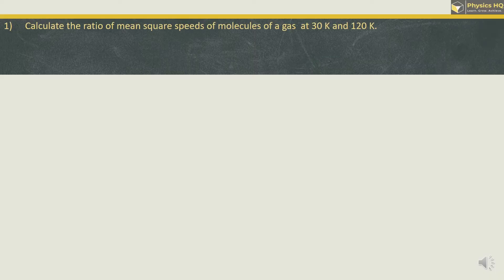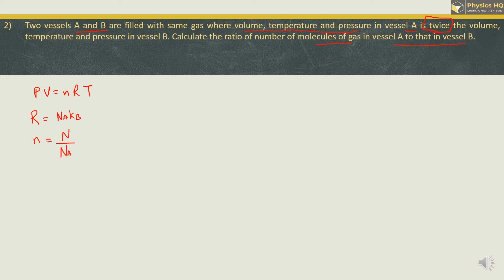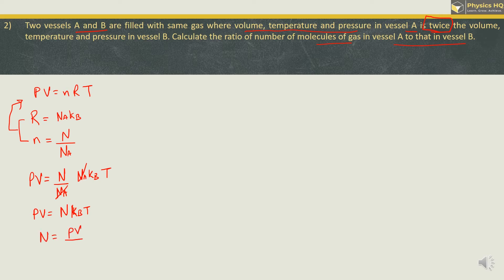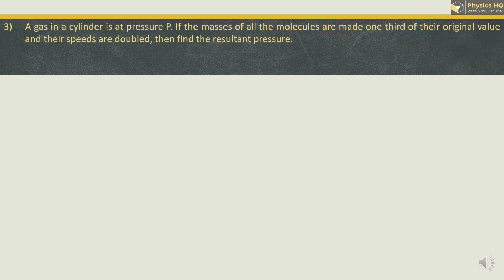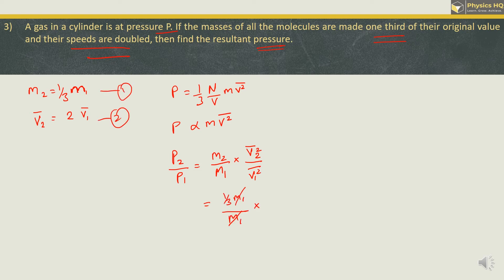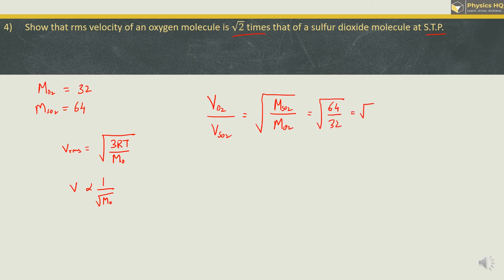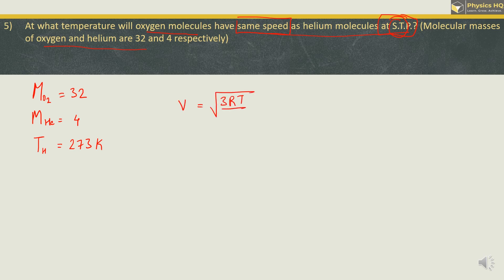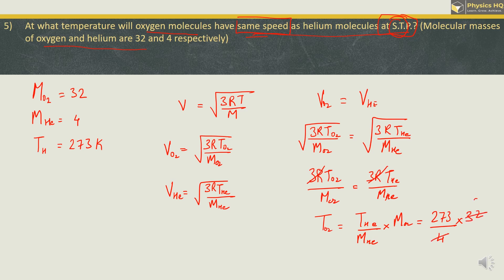Class 12th Physics | Chp 3 : Kinetic Theory of Gases & Radiation | Textbook unsolved sums part 1 PHQ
This lecture series is for solving MCQs and sums of class XIIth physics Maharashtra State Board-Revised Syllabus 2020.

In this video, we have solved Textbook unsolved sums of Chapter 3: Kinetic Theory of Gases & Radiation

Physics HQ is dedicated to all students of class XIIth who want to learn concepts of physics and ways of solving numerical in a systematic and easy way. The contents of this channel are intended to help students to understand concepts and sum solving techniques. This will help them to crack Maharashtra state board exams and  entrance exams like CET, NEET, JEE, etc